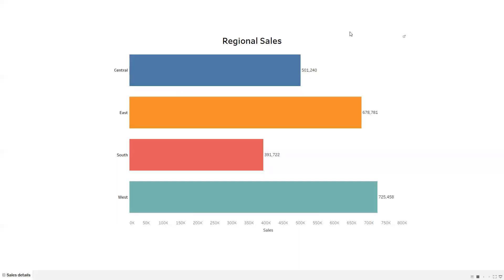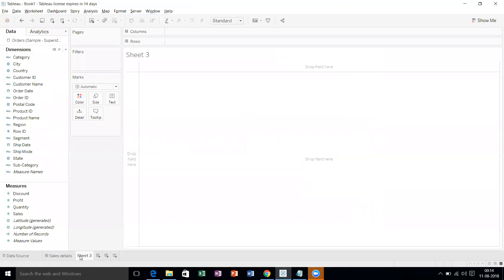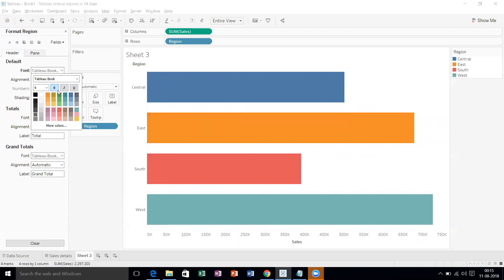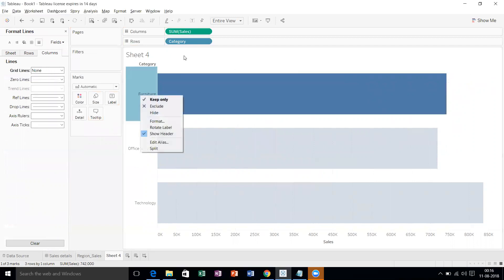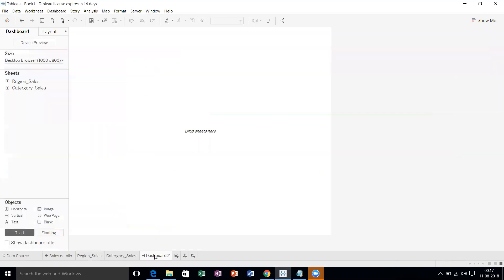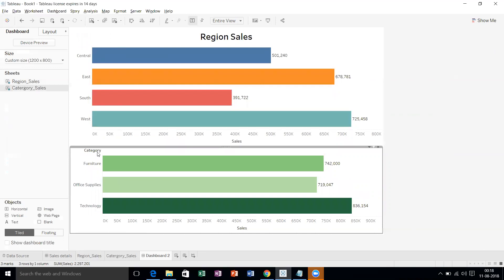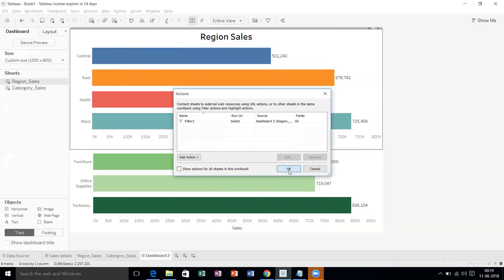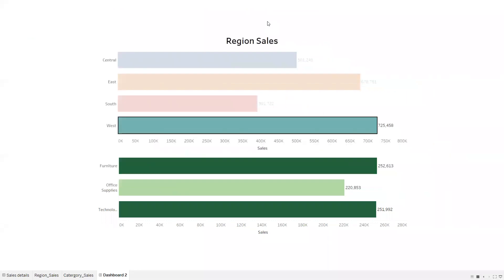Tableau Sheet Swapping using Action filter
Switch sheets in one container using action filter in Tableau Dashboard